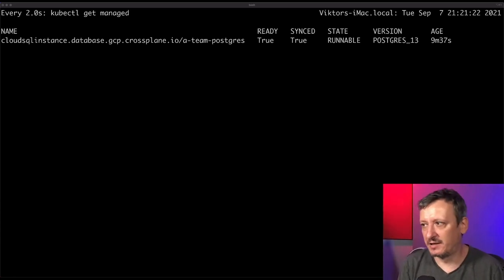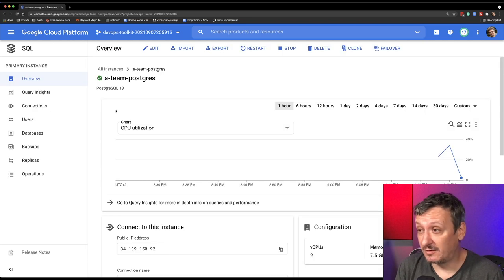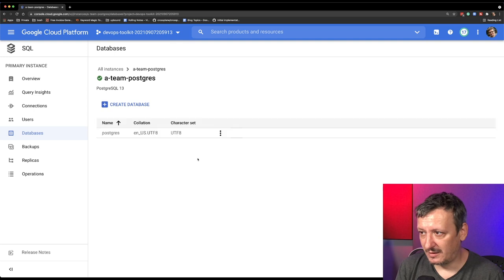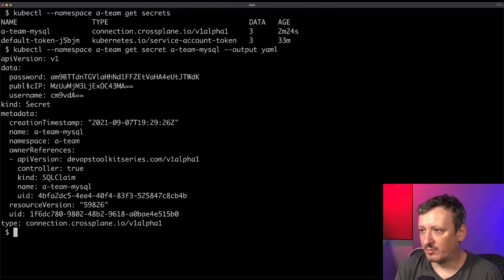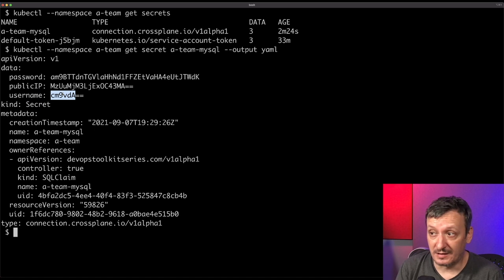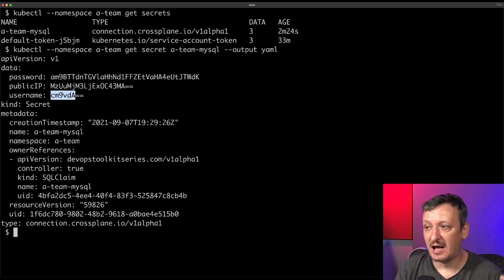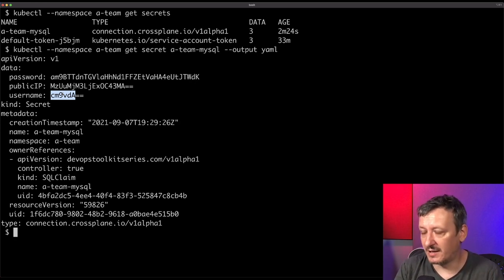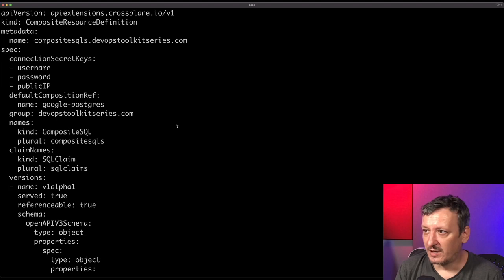Moving from CLIs to control planes with Crossplane